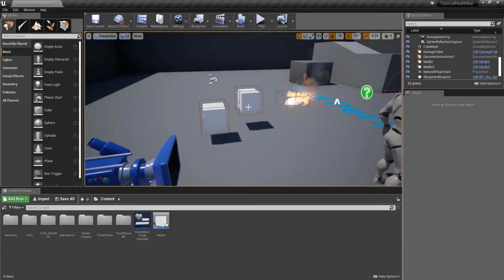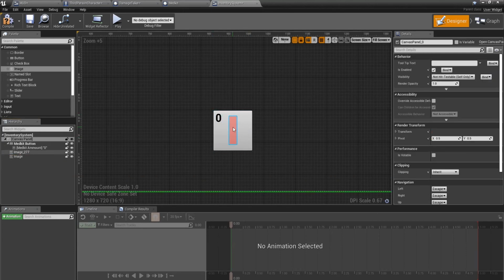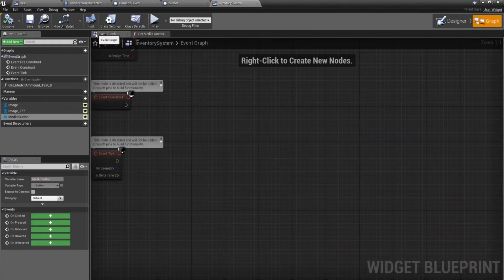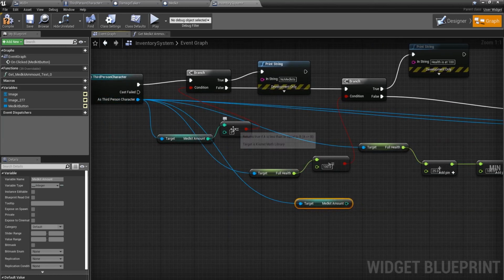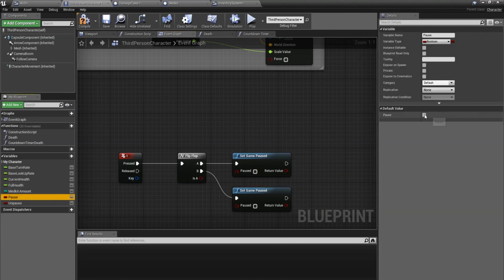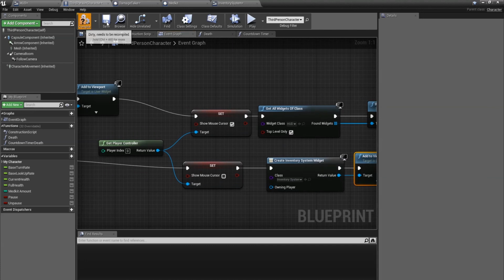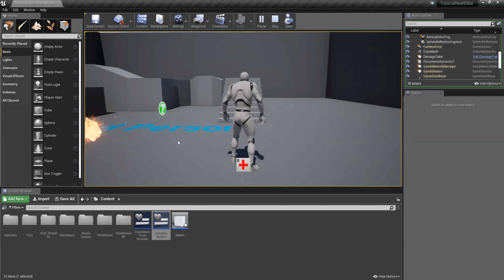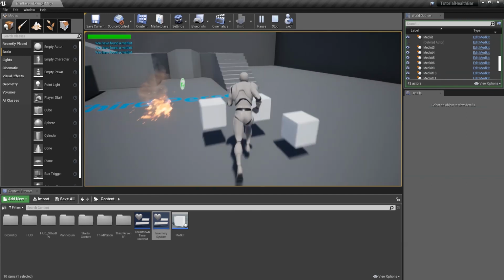Unreal Engine 4 - Inventory System quick and simple in under 20 minutes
In this tutorial, I will teach you a quick and easy way to create an inventory system!

previous tutorial creating the medkit pickups!